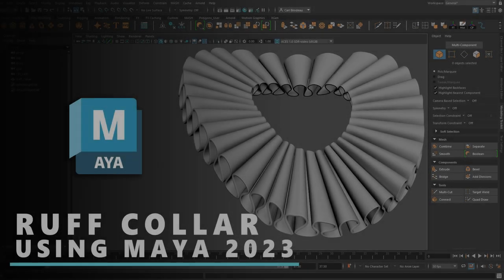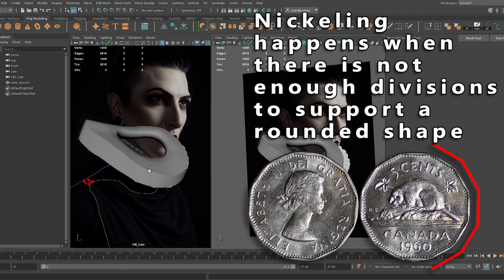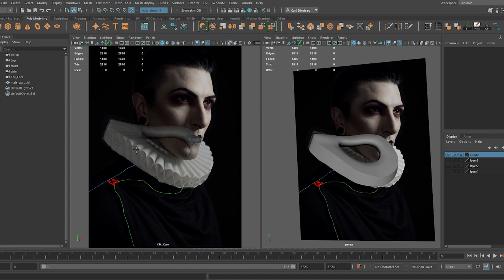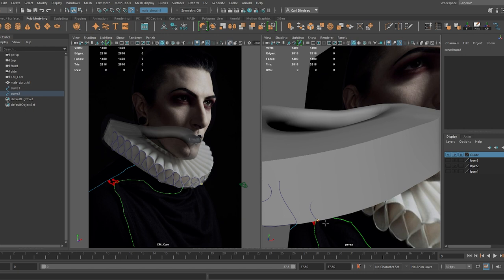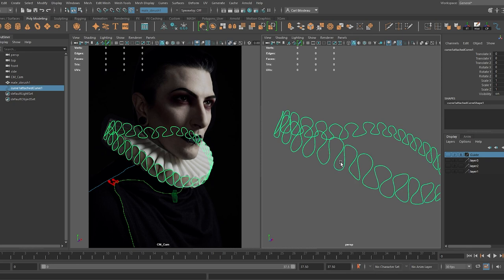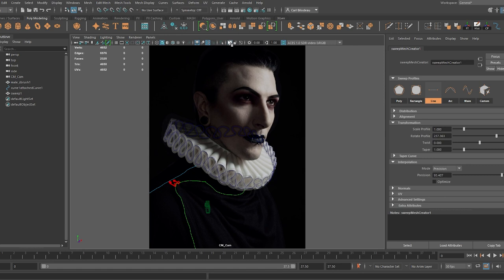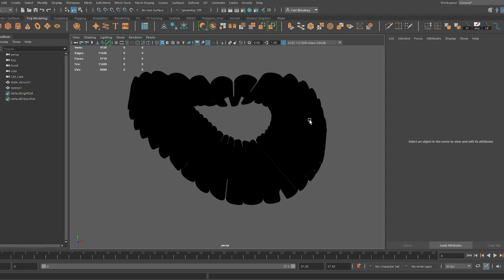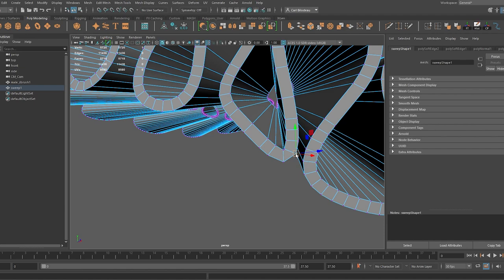MODELING A RUFF COLLAR - AUTODESK MAYA TUTORIAL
In this video, I will show you how to achieve a ruff collar with Maya 2023.

This is my very first tutorial. I hope it will prove to be useful for many people.

Let me know what tutorial you want me to do next!